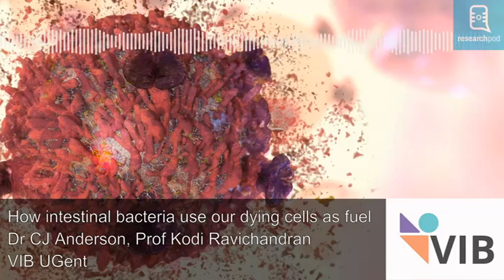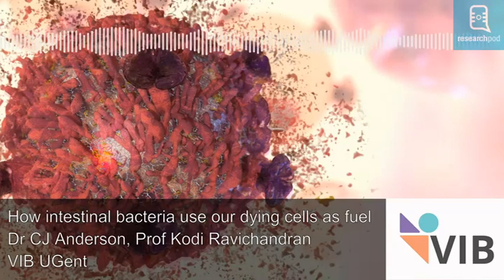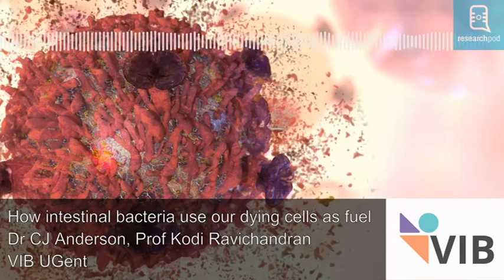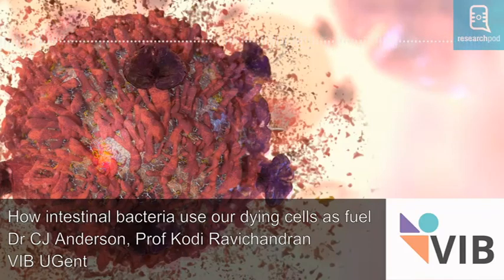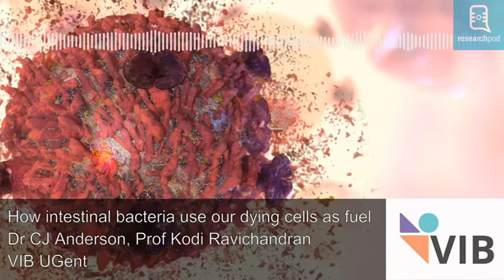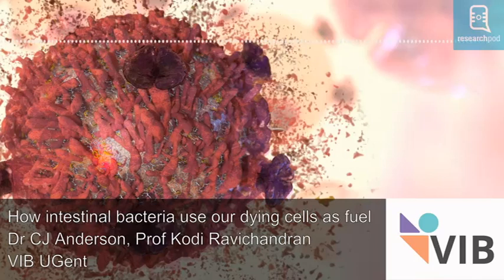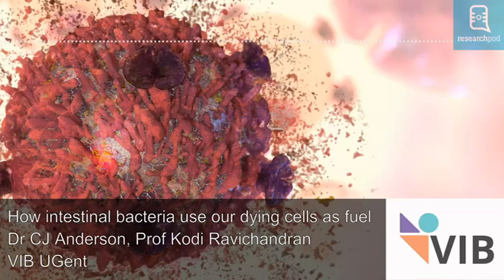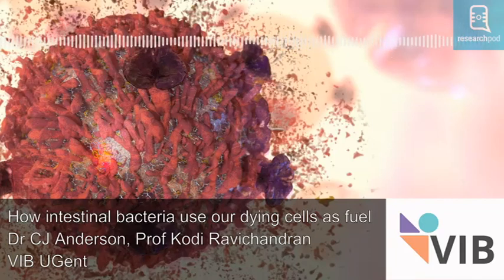How do intestinal bacteria use our dying cells as fuel?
Until now, a great deal has remained unknown about the relationship between programmed cell death and bacterial infections. However, recent work by Dr CJ Anderson and Professor Kodi Ravichandran from VIB-UGent, Belgium, has shed new light on this topic and introduced a new layer to the complex host–pathogen interaction.